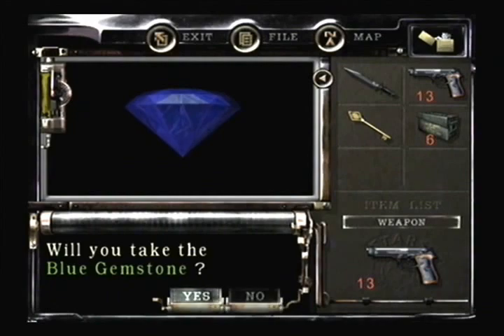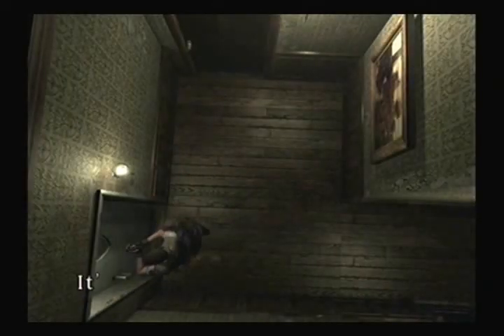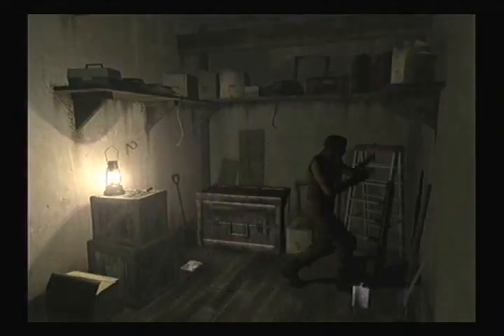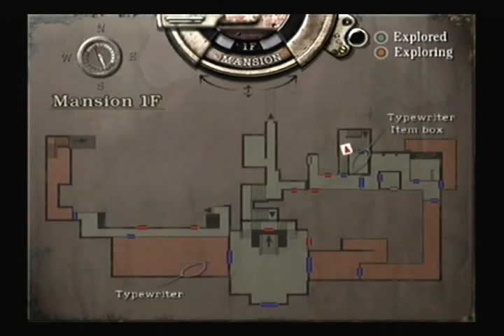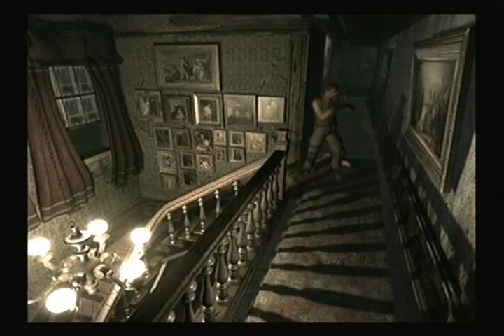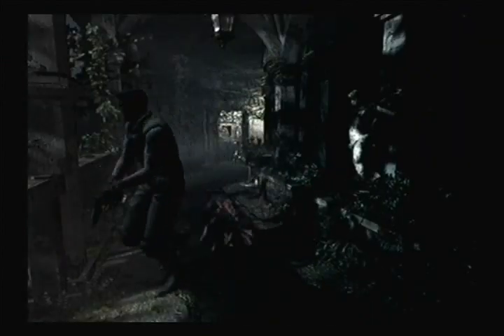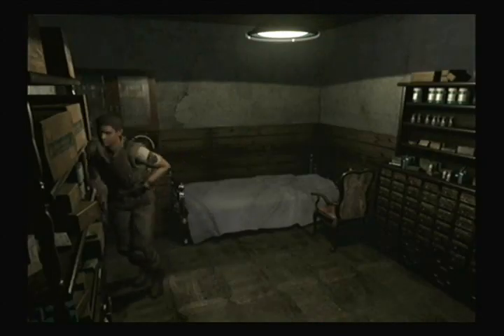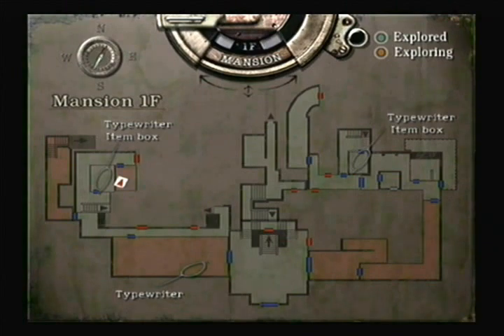Let's Play Resident Evil Remake (Blind & NSS) Pt. 2: The Burning Man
In a zombie apocalypse, I live by the motto "Decapitation = De-animation" (thanks DR2) and that's all well and good. But what if you don't take their head off? Usually, it doesn't matter. But in REmake, the rules are different. Just becuase it's down doesn't mean it's not going to get back up. Least, not in the usual sense...